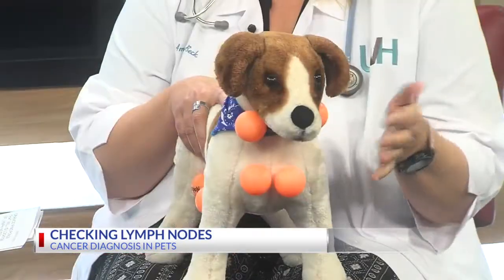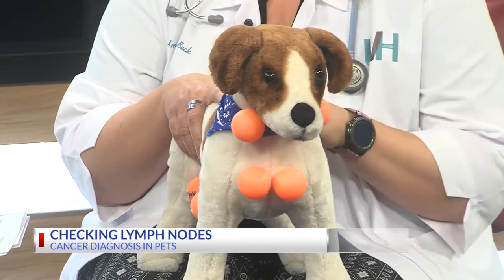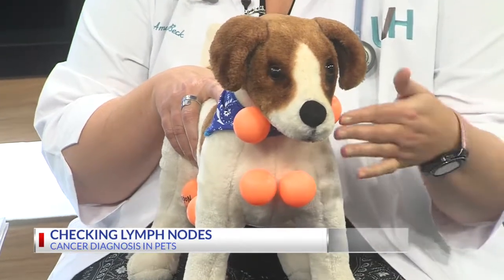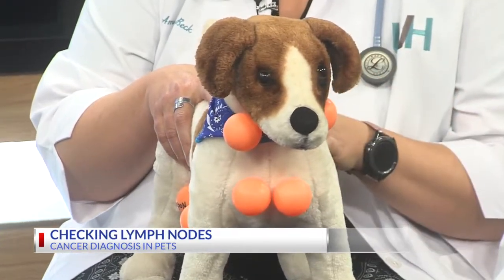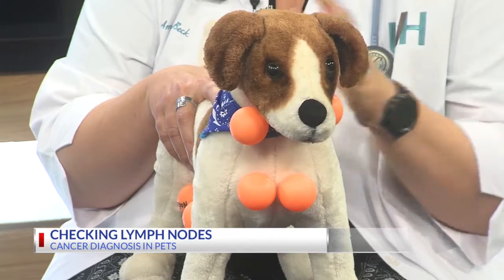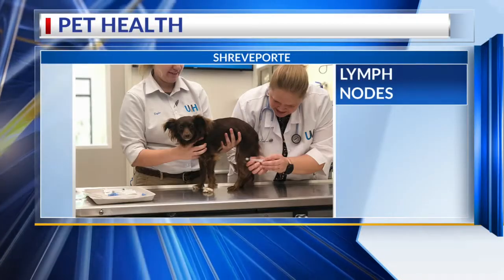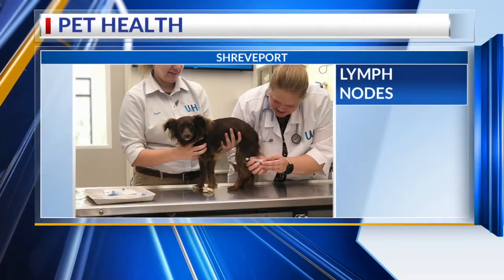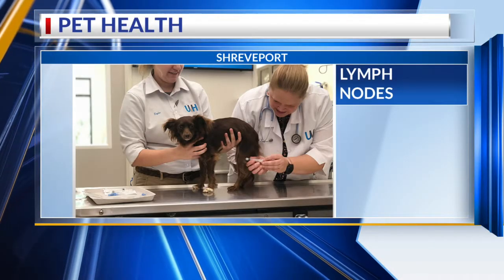UVH: Lymph Nodes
Only Vet Oncologist in 200 mile area...